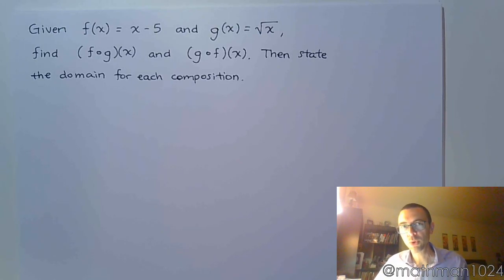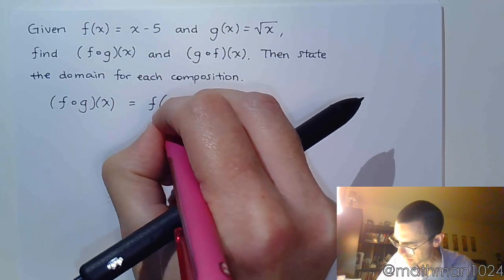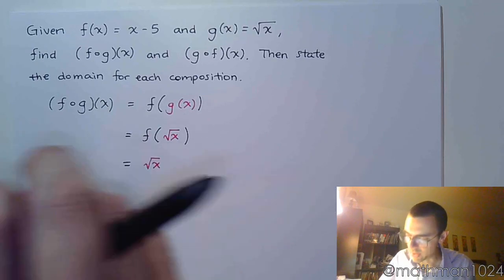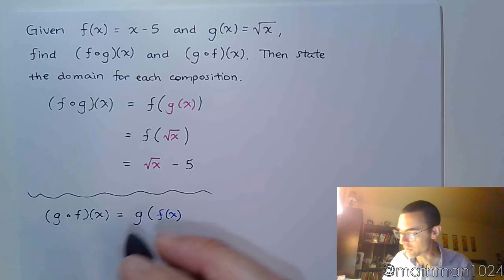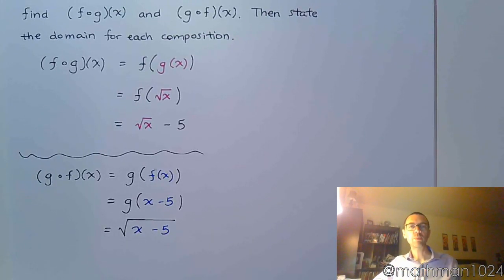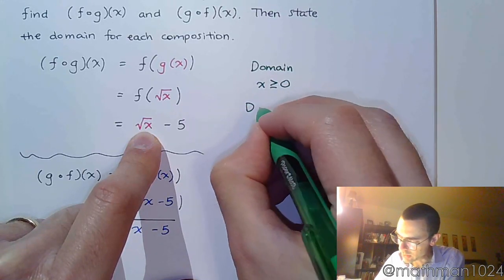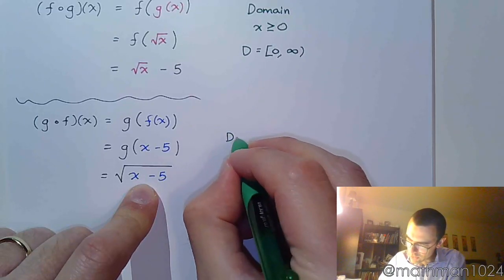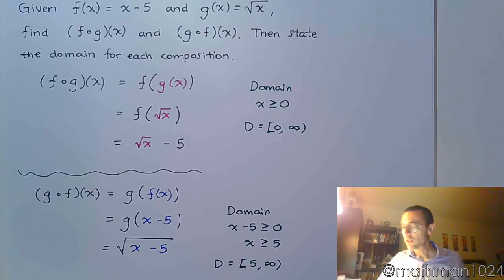Function Composition - Part 3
Simplify each function composition and determine the domain.